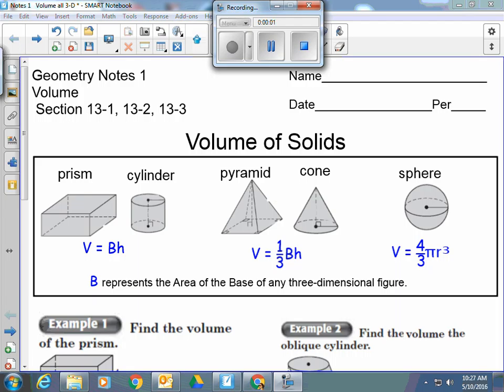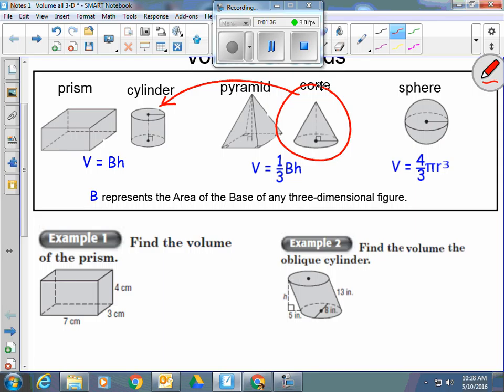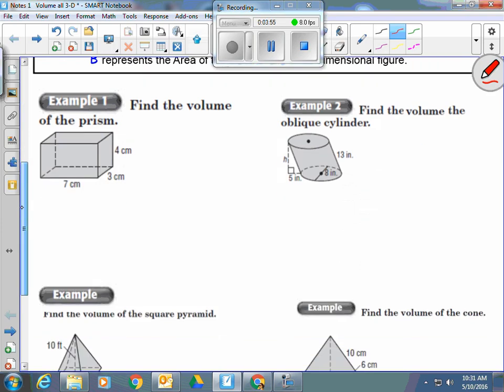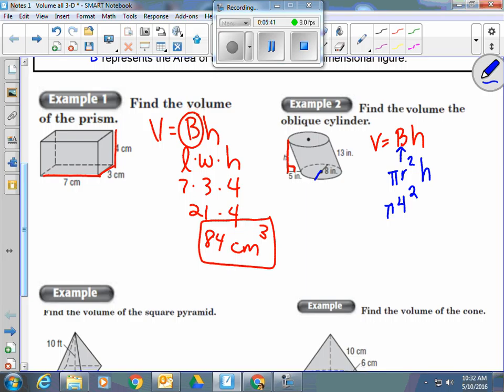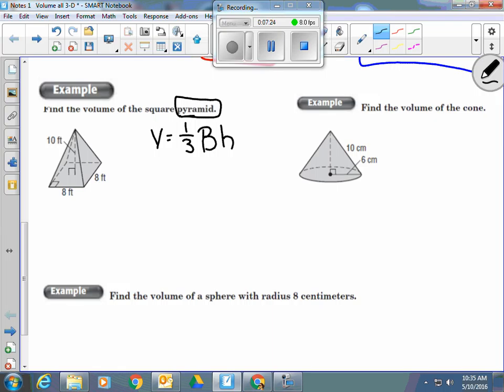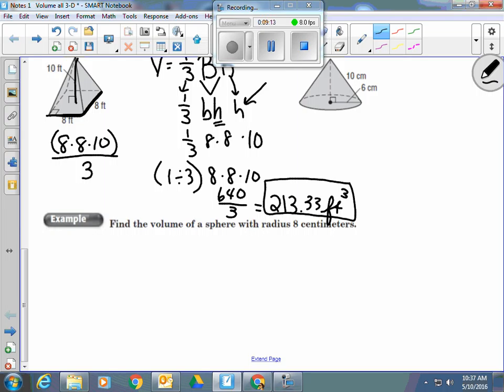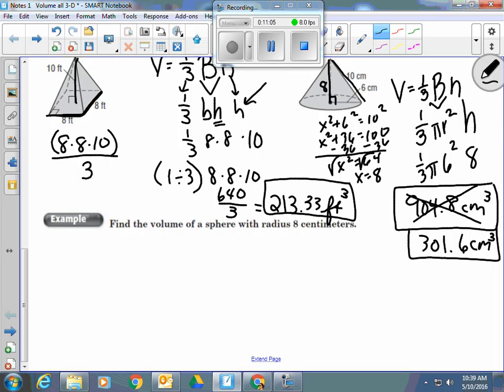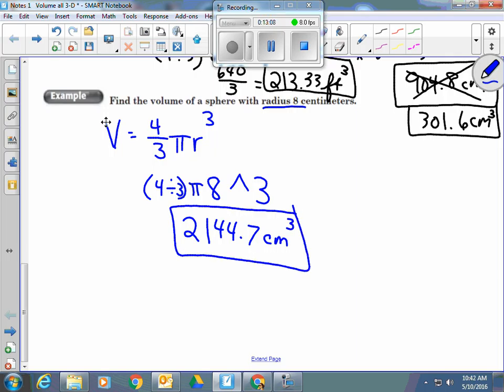Video Volume of 3 D figures